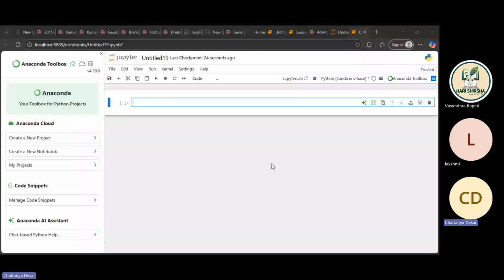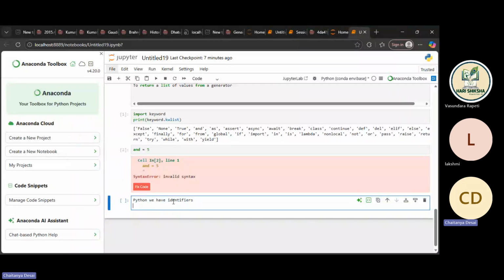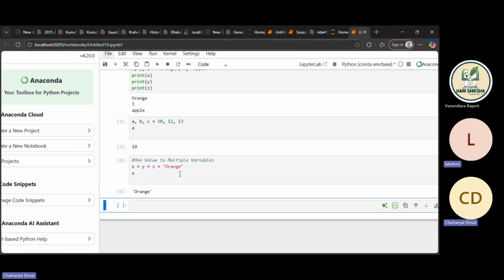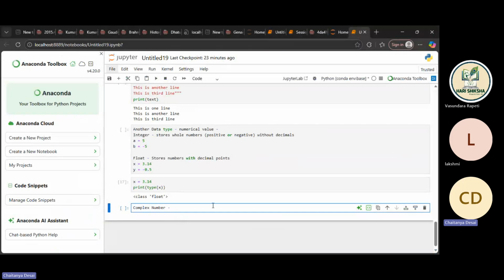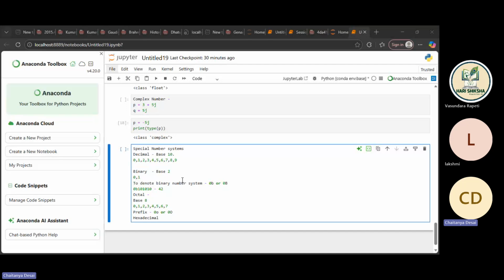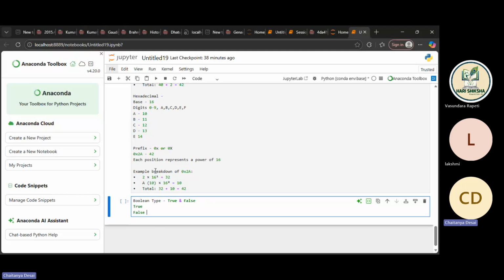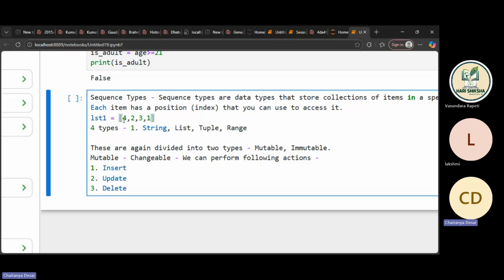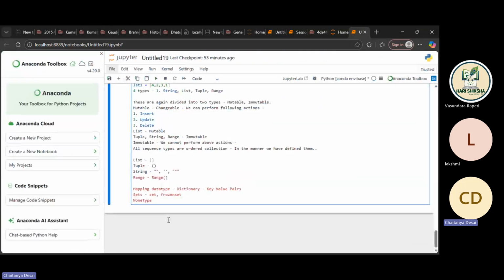Python Course BootCamp | Session - 2 | Data Types - 1 | Chaitanya Desai